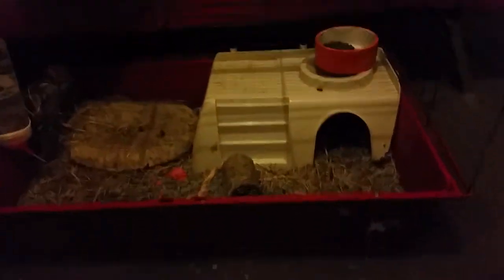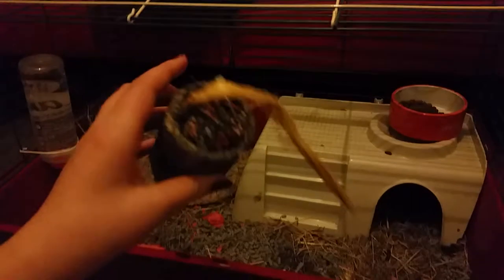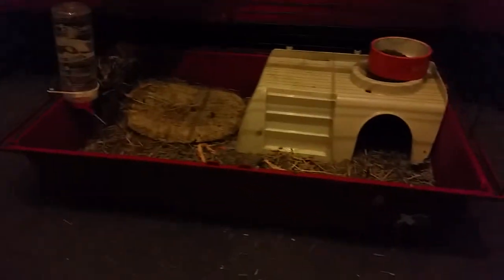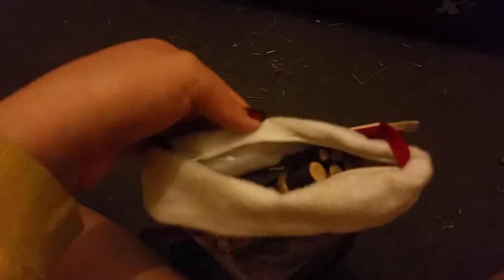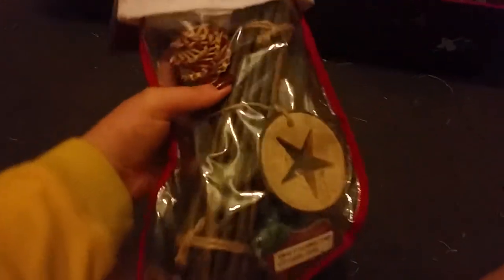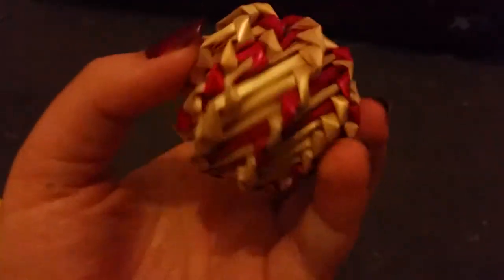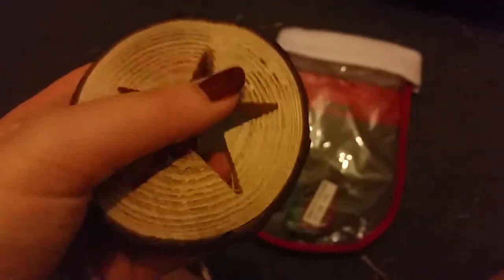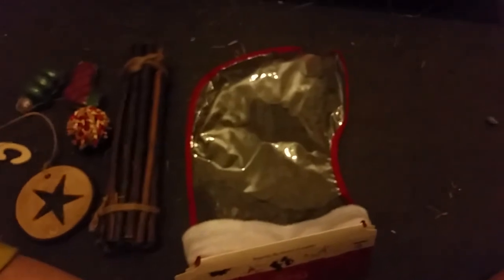Pets at home Christmas stocking review | GUINEA PIGS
I review a small animals  Christmas stocking from pets at home for my guinea pigs.

For those of you who don't know, Pets at Home is a British based chain store for pets and pet owners. It is unfortunately not international and only based in the UK.